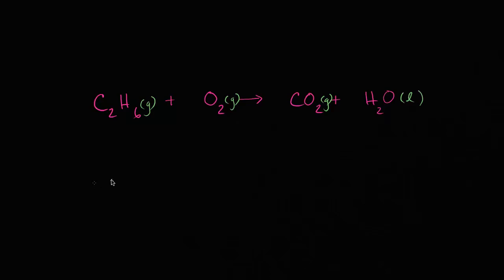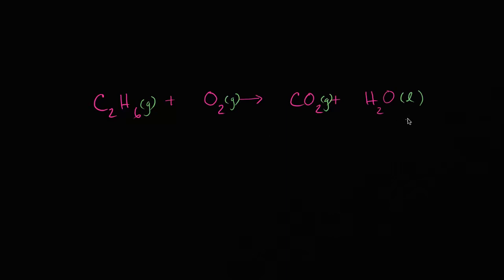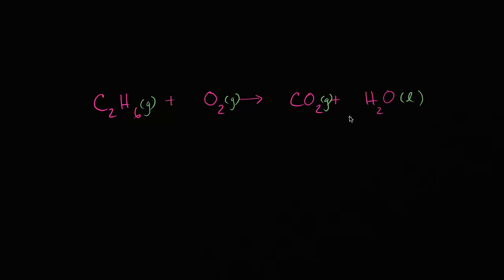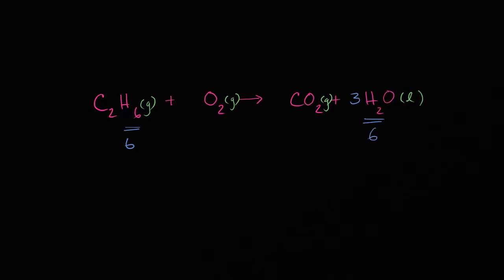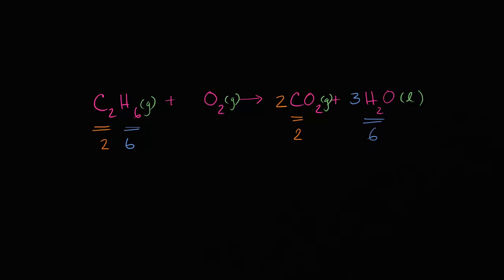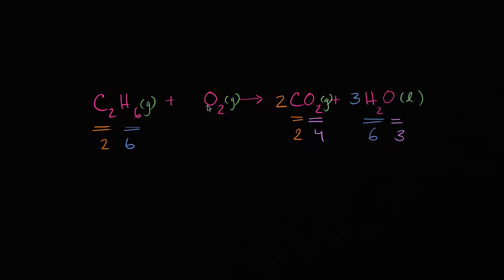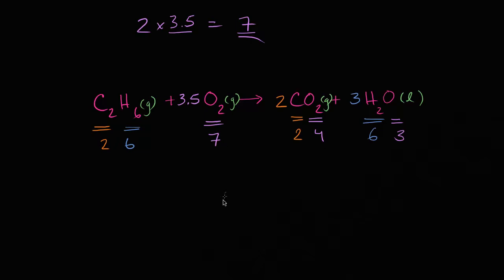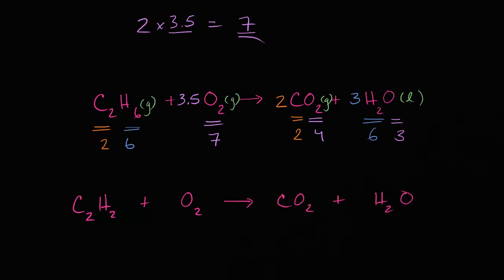Chemistry Chemical reactions and stoichiometry - Balancing another combustion reaction